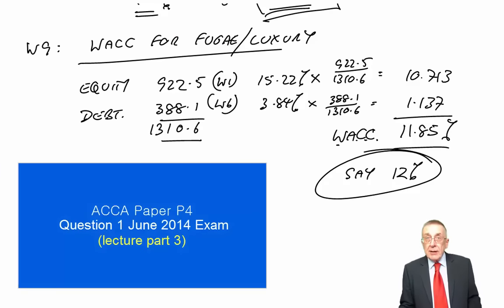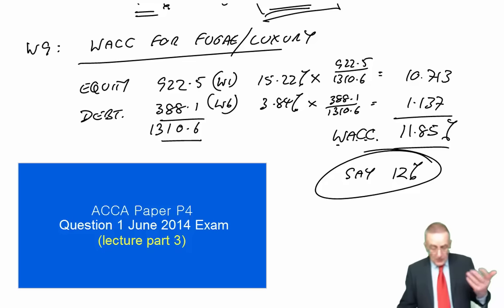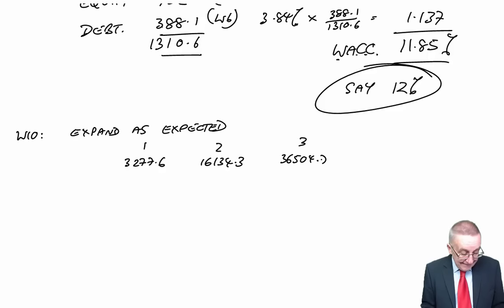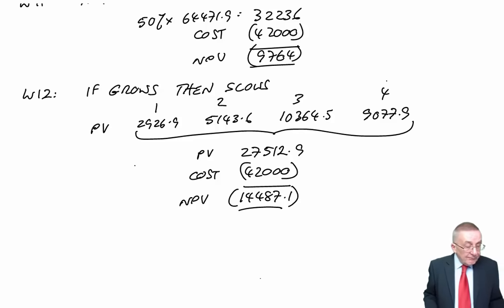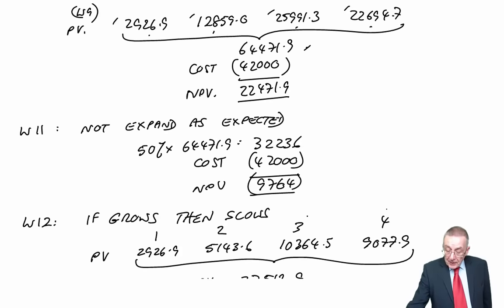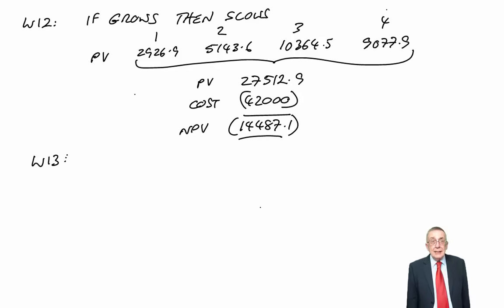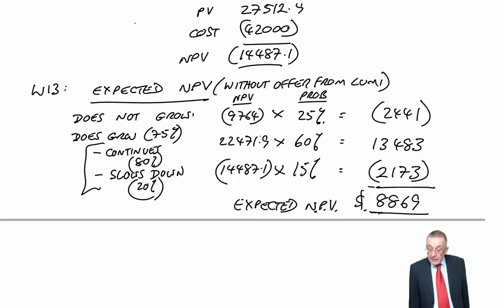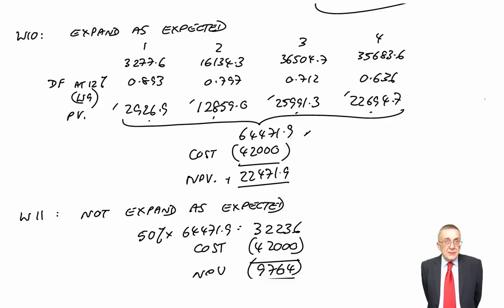ACCA P4 Question 1 December 2014 part 3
Watch P4 revision lectures working through the past ACCA exam questions

Free lectures for the ACCA P4  Advanced Financial Management